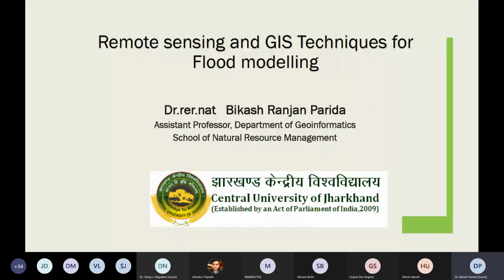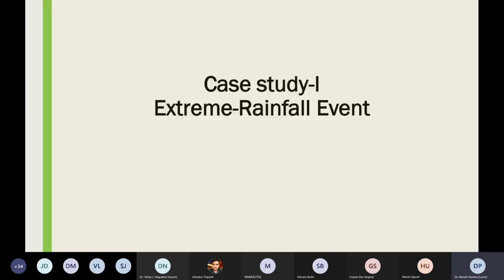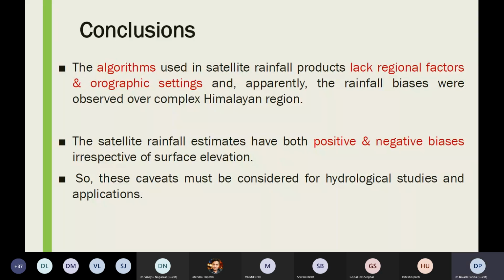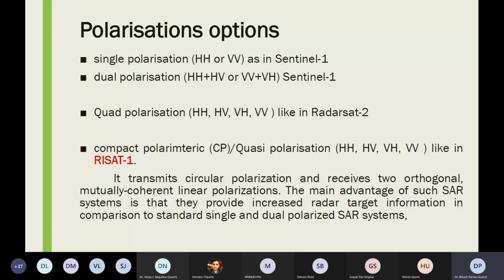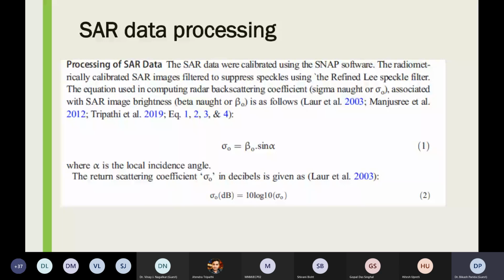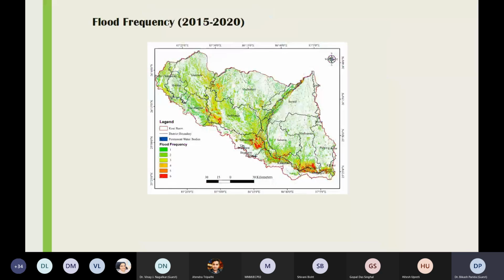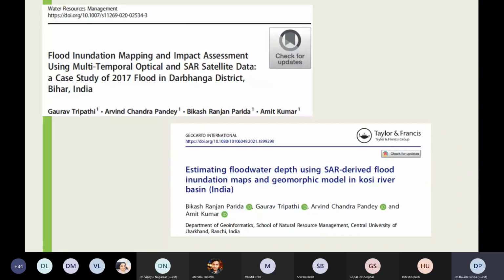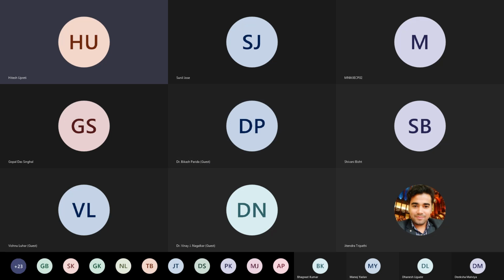Session 8 - FDP on Use of GIS & Remote Sensing in Agriculture and Natural Environment